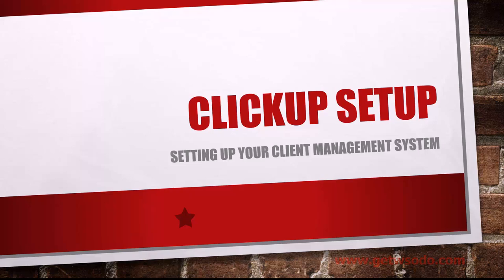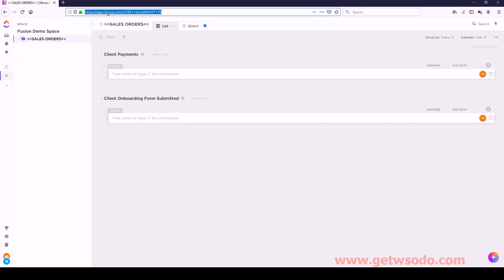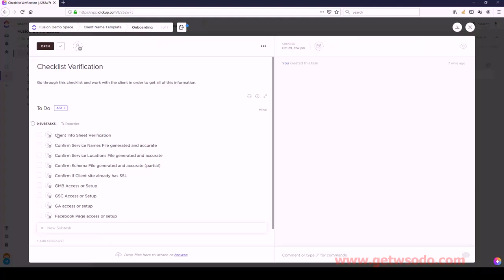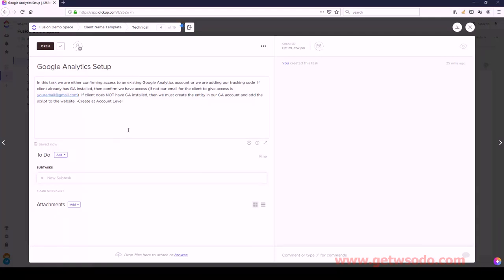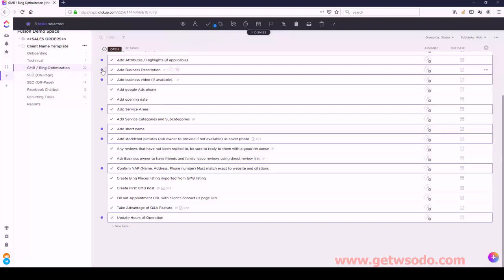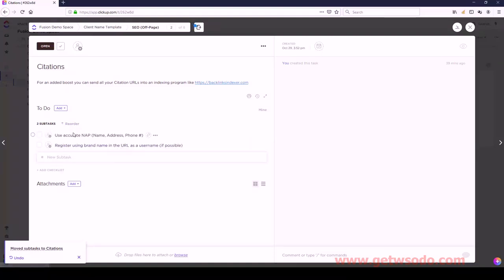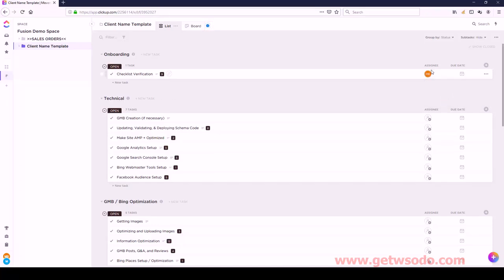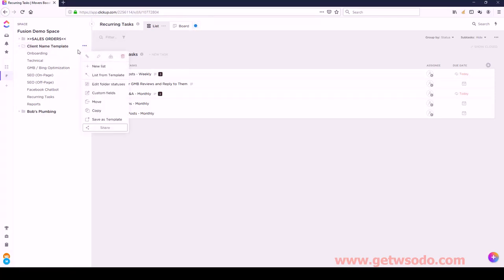How to Clickup a Setting Up Your Client Management System?